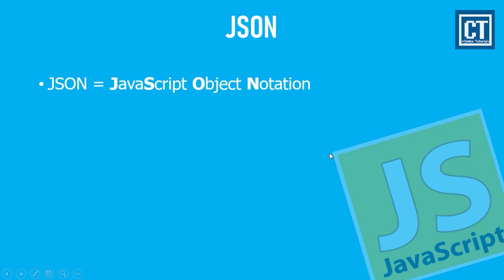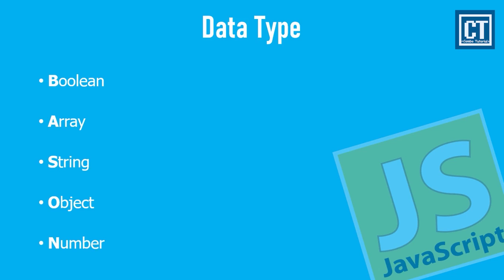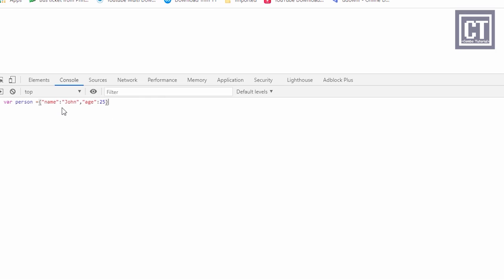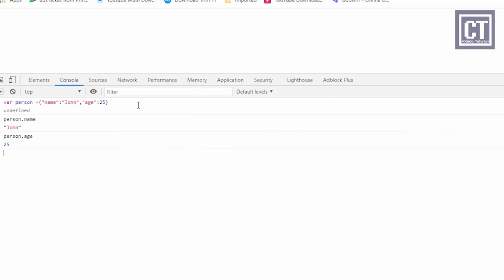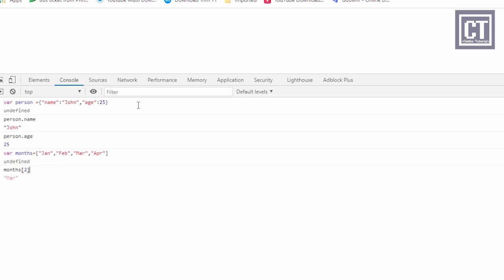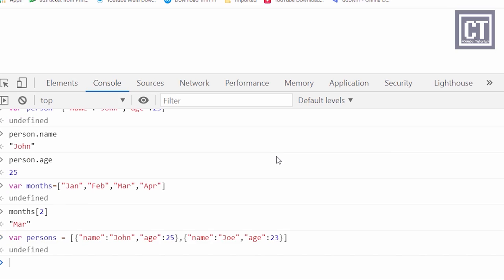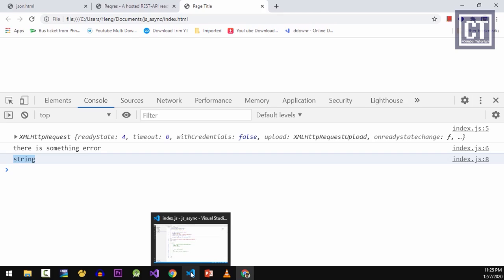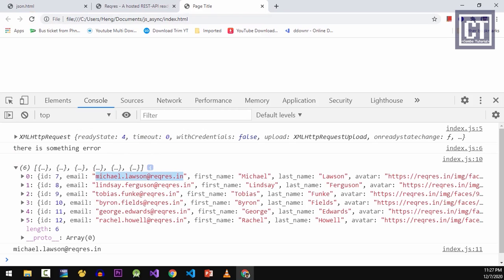Async JavaScript #3 How to Make JSON, Access Data Explain in Simple Practice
Today we going to talk about how we use JSON in real world project by using test fake API which is none of charge. This async JavaScript video is going to explain very simple concept using JSON and how we actually create and access the data in JSON format step by step. At the end we will practice in the project

You can find more tips and quick code in programming development tutorials on the channel homepage...